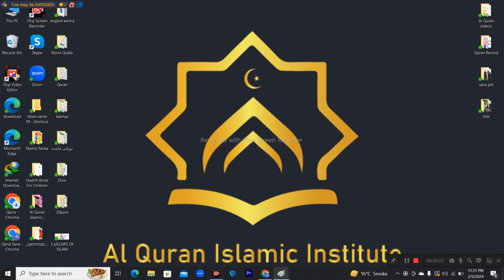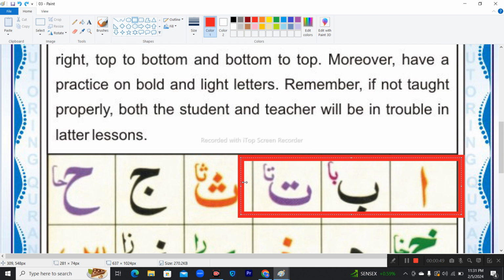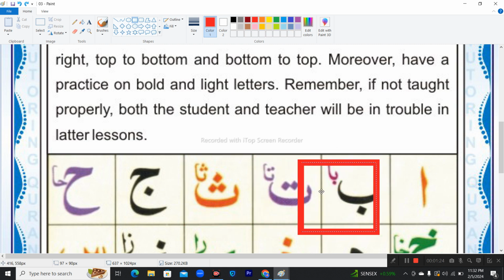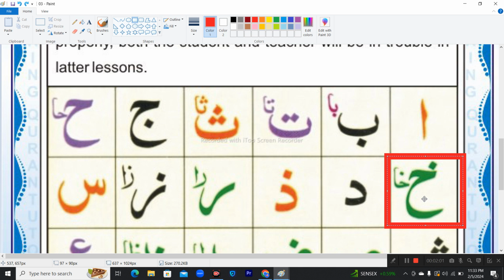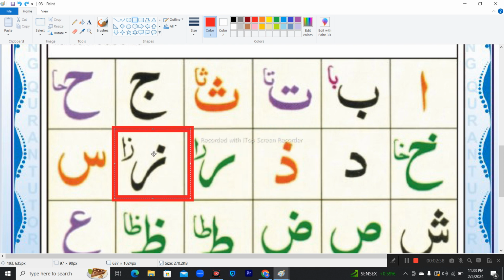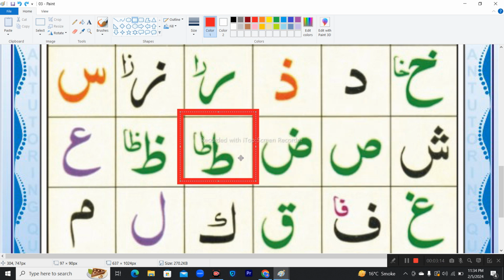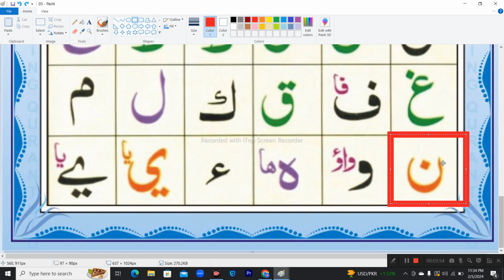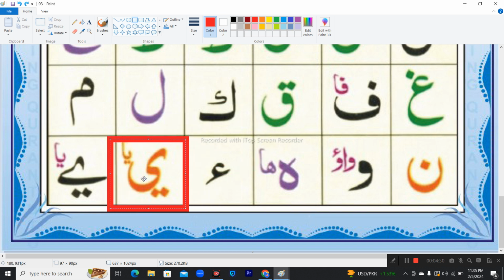Basic Qaida Lesson 1|Full Noorani Qaida |Learn Quran Online |Learn Tajweed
Basic Qaida
Lesson 1
Arabic Alphabet
Arabic Beginners
Quran Online
Learn Quran and Arabic online
Learn Basic Qaida with Qaria Sana
Best Lesson OF Basic Qaida on YouTube by the original voice of Qaria Sana
Best book for learn and read Arabic letters
Basic Qaida Lesson 1 with Makhraj and Tajweed
Arabic Language Learning